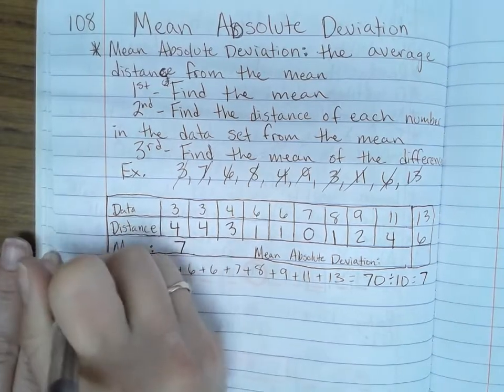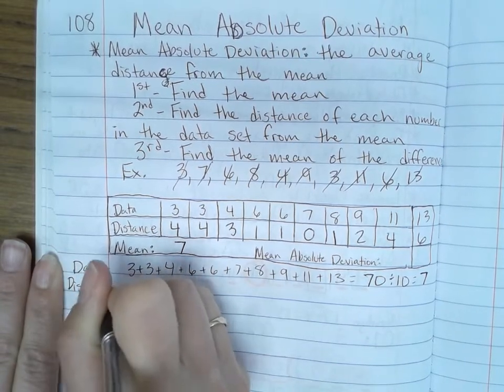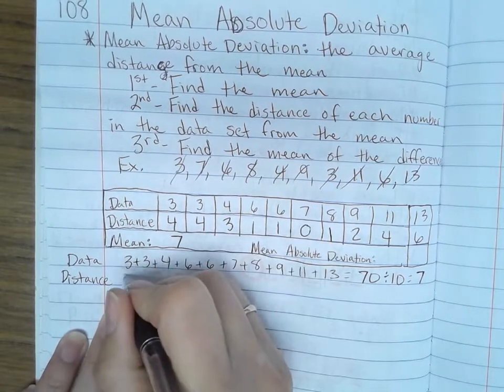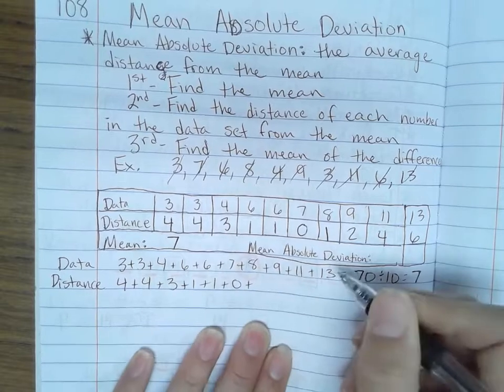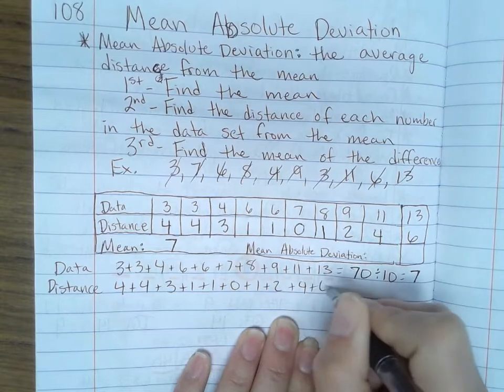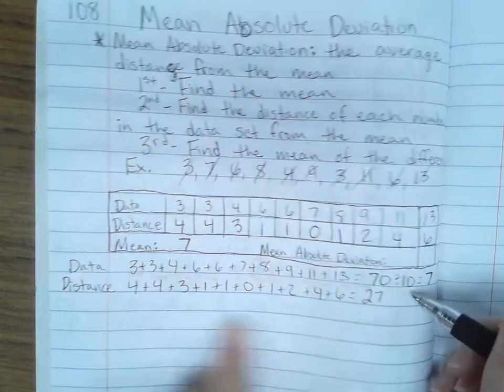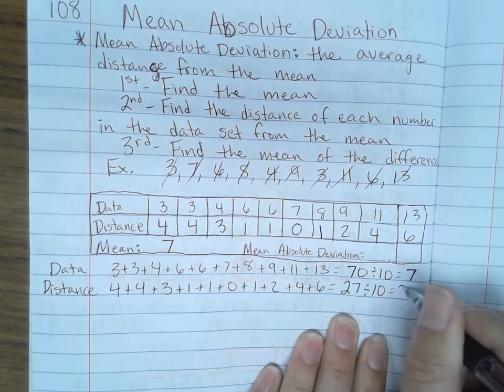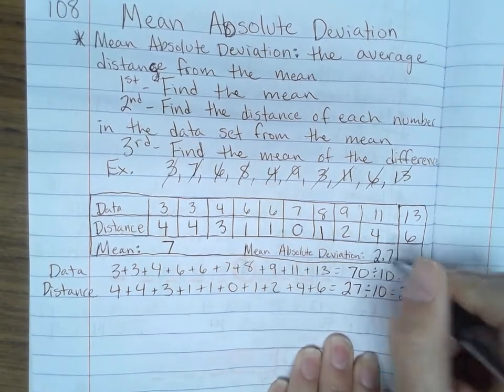Mean Absolute Deviation Pg 108